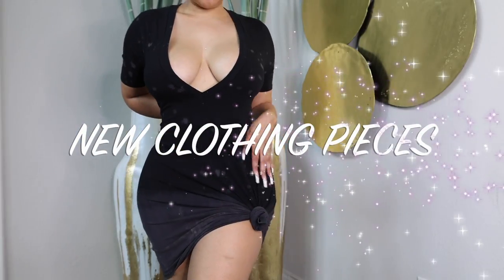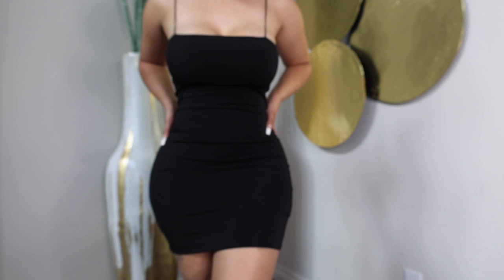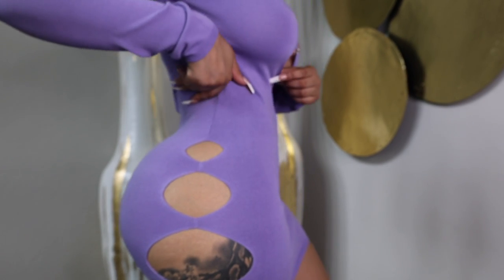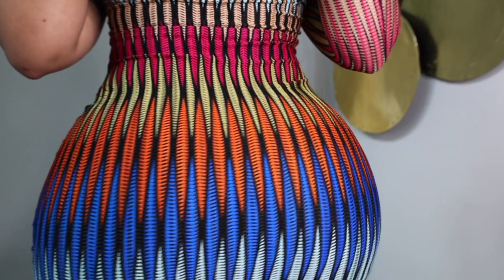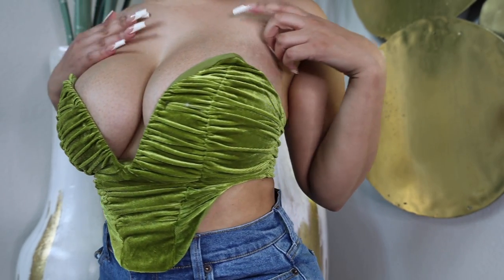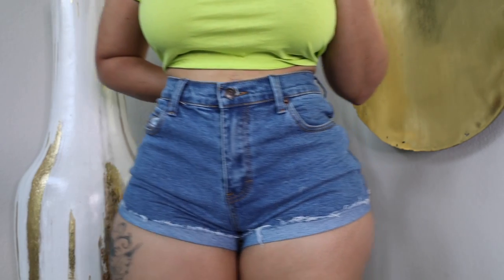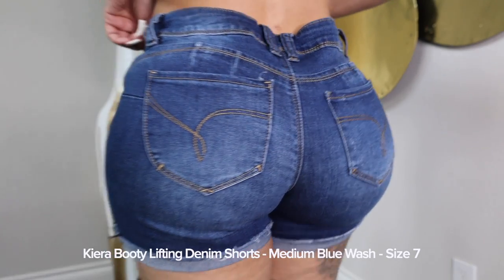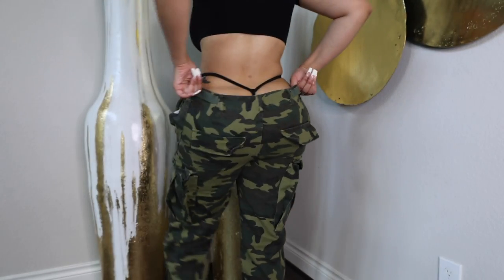NEW CLOTHES - MUST HAVES - FASHION NOVA - TIFFANIERAY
In todays video I'll be showing you some new pieces I had got.
From summer dresses to shorts & more

Let me know which item was your fav in the comment section 💕

➤ My new IG Hair page where you can purchase my wigs